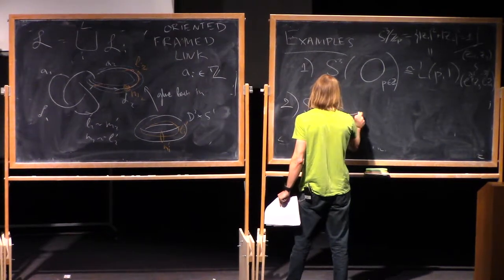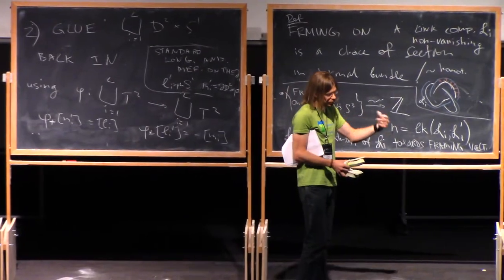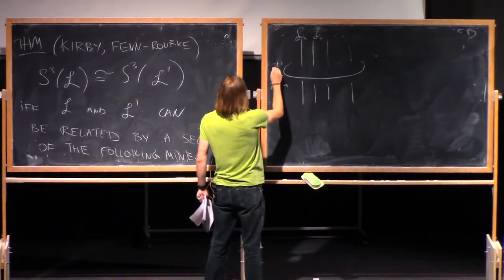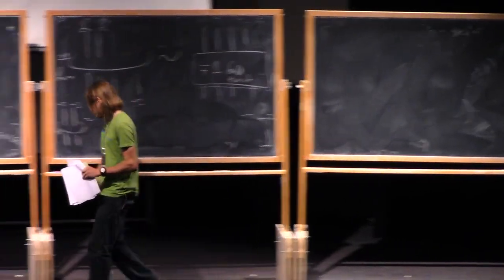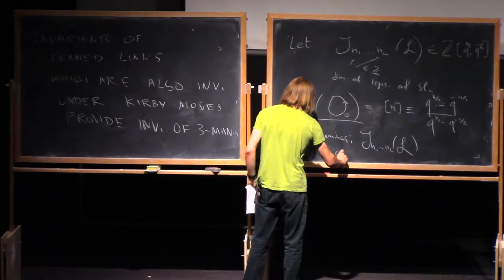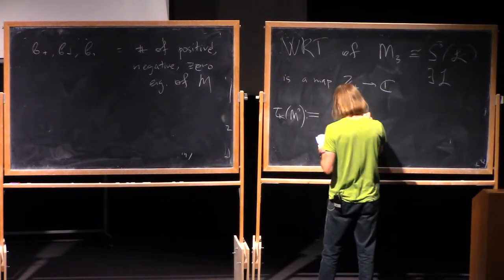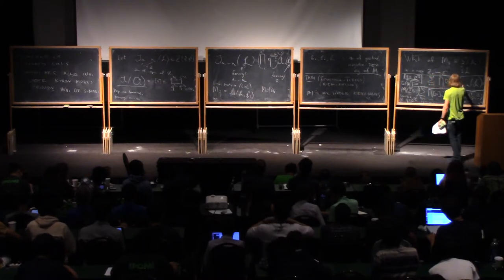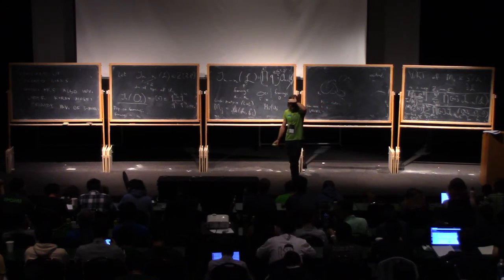Pavel Putrov 1.2, Topological Quantum Field Theory, knots and BPS states (IAS | PCMI)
Pavel Putrov, IAS